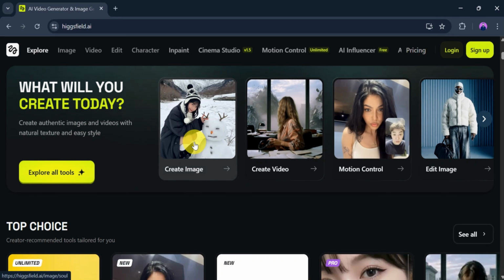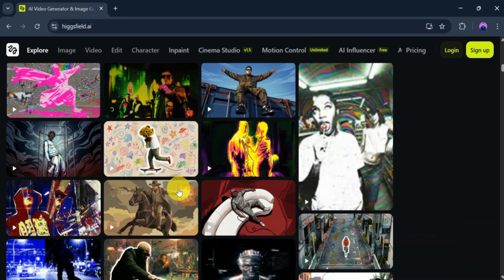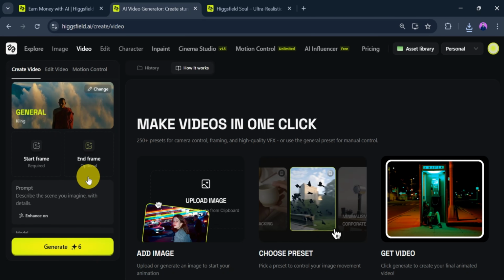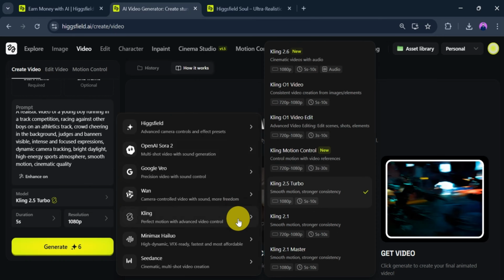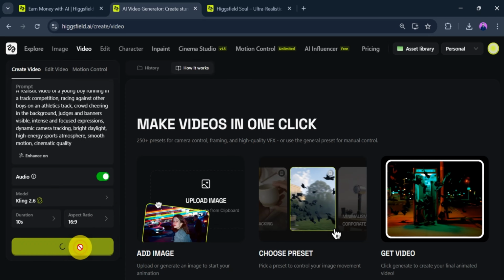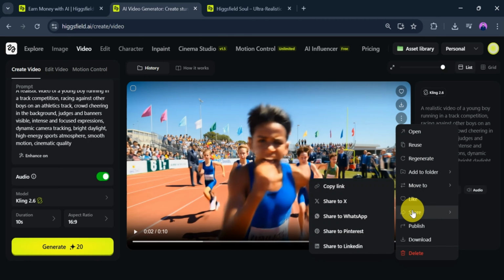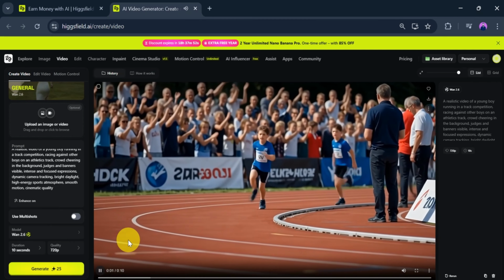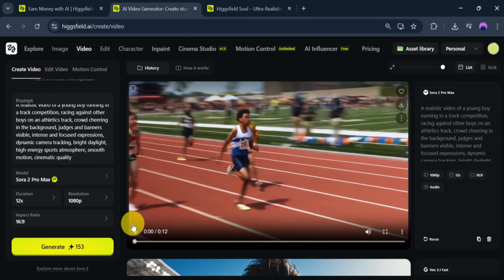Video Generation Tool Every Filmmaker Will Be Using in 2026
The Future of Filmmaking is Here - Higgsfield AI

If you're a filmmaker in 2026, you need to know about Higgsfield. This isn't just another AI video tool—it's the platform that's about to become standard in every creative studio, indie production, and content creator's toolkit.

In this video, I'm breaking down why Higgsfield is the game-changer filmmakers have been waiting for. From its cinematic quality to its affordable pricing, discover why this free AI video generator is becoming the industry standard.

Whether you're creating commercials, short films, music videos, or social content, Higgsfield delivers professional-grade results that rival expensive production software—without the price tag.

Ready to join the filmmaking revolution?